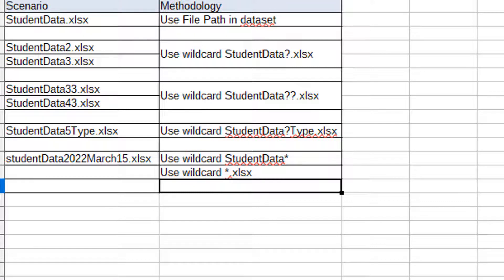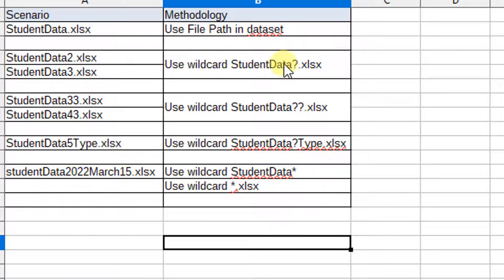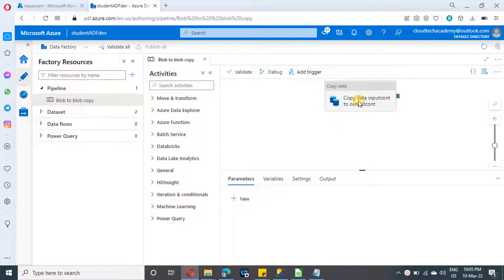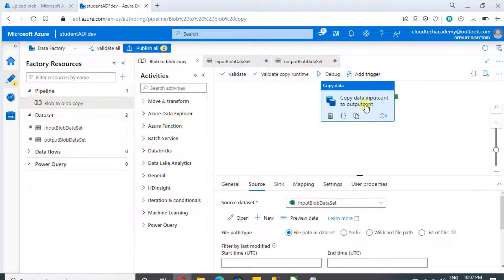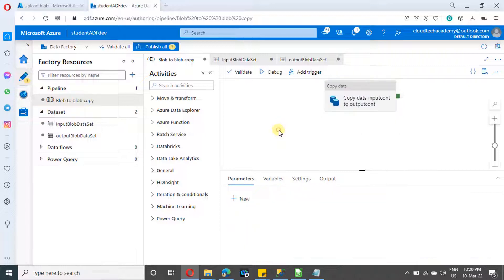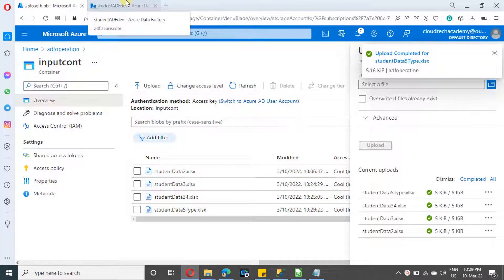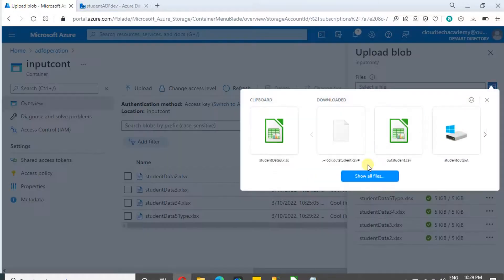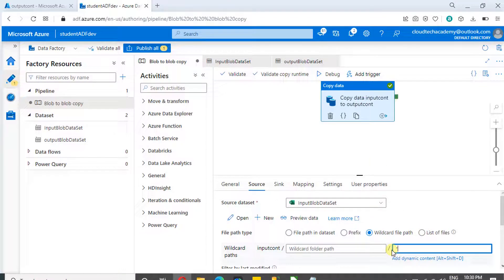3.ADF Wildcard Explained in Detail | Copy activity | Part-II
ADF copy Part-II Wildcard Explained in Detail | copy from one blob container to another container
In this video we have explained about Wildcard functionality in ADF copy activity.

This Video is part of blob to blob copy activity series ,I request you to all  videos listed in below order